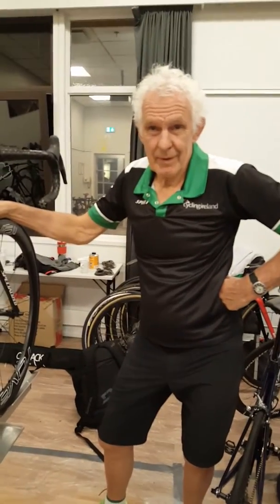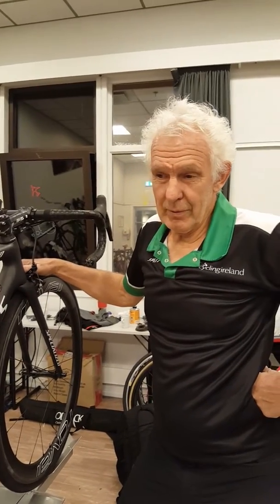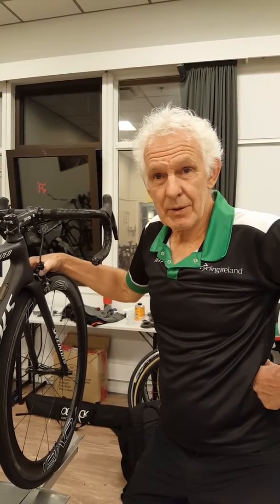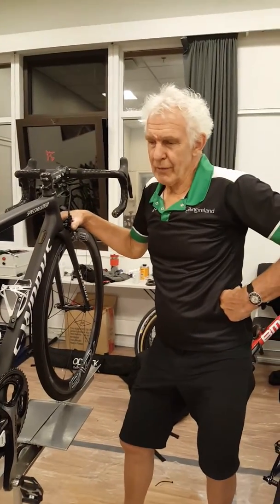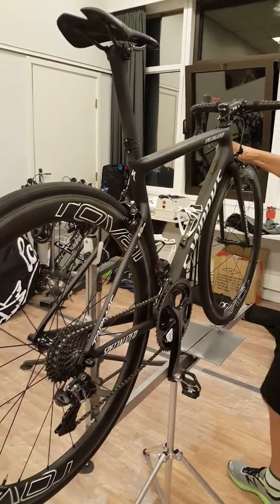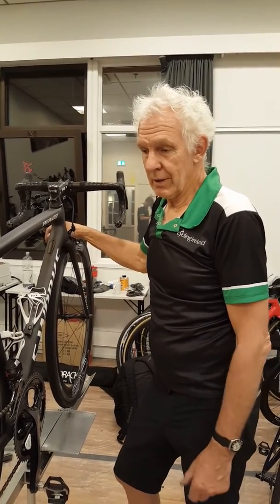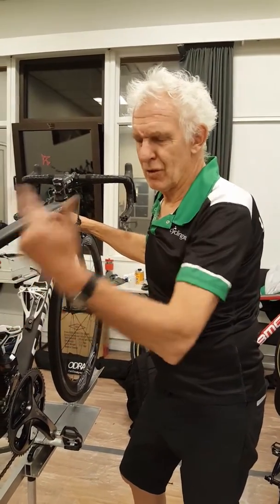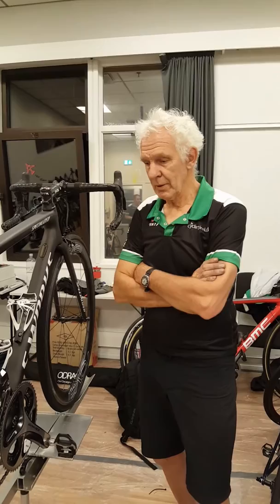Sandy Gilchrist, Irish Team Mechanic on bikes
The preparation of bikes is key at any cycling race - particularly at a major competition like the World Championships